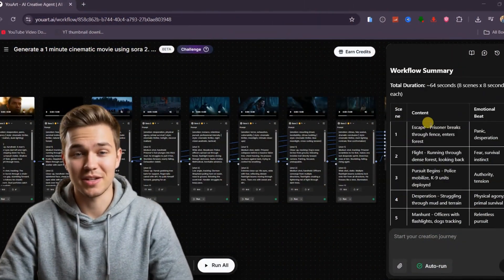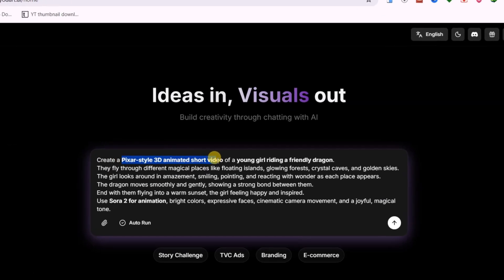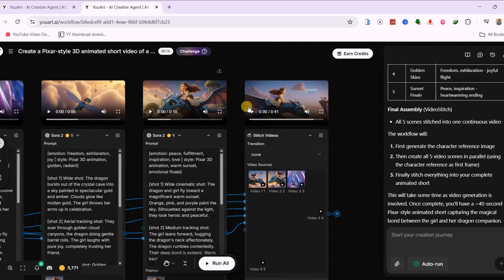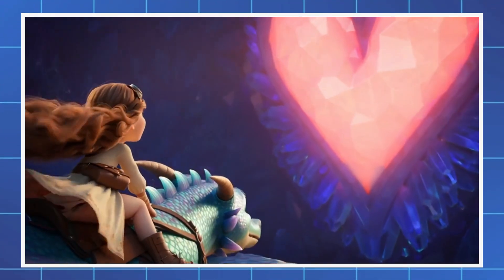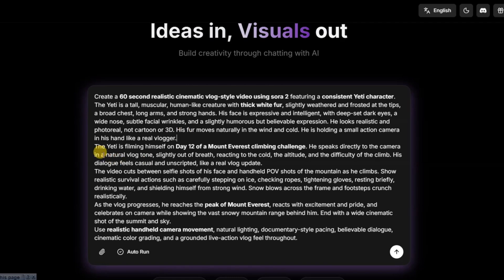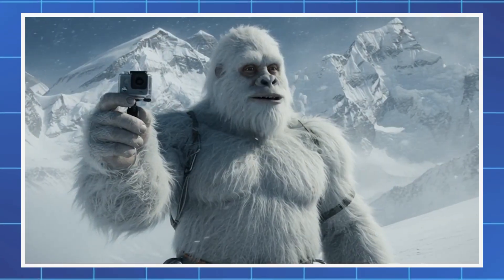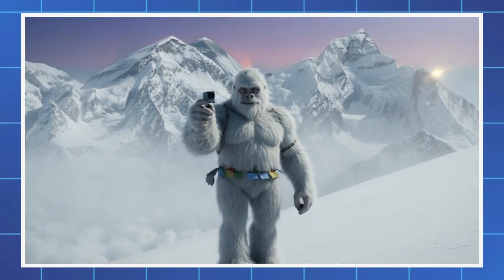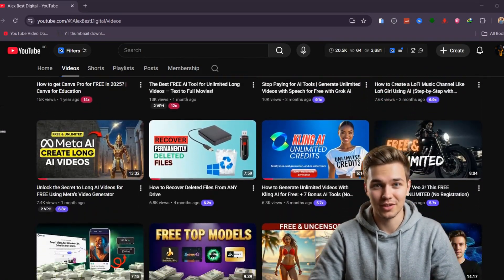This AI Tool Turns a Single Prompt Into a Full Video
Create a full AI video from a single prompt using YouArt. In this video, I show how one idea turns into a complete, ready-to-post video without manual editing. Everything is planned, generated, and stitched automatically using top video and models like Sora 2 and Nano Banana.

If you’re interested in AI video generation, automation, and future-proof content workflows, this video will show you what’s now possible with just text prompts.